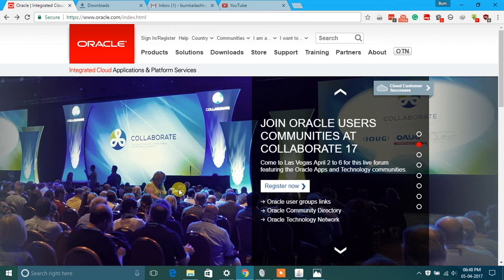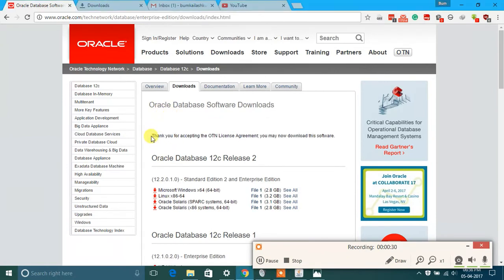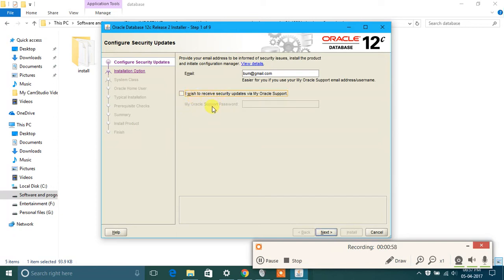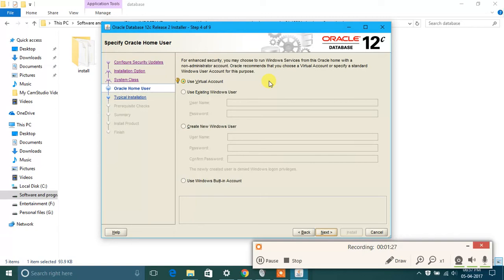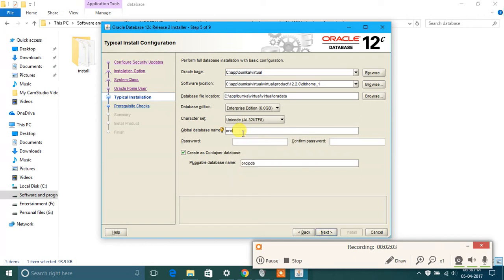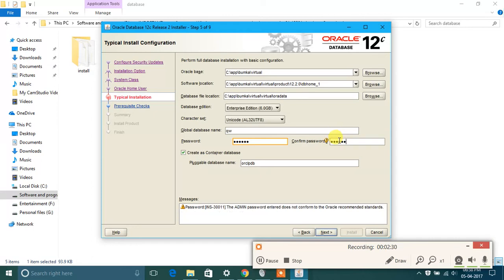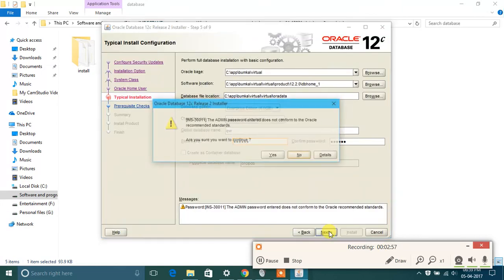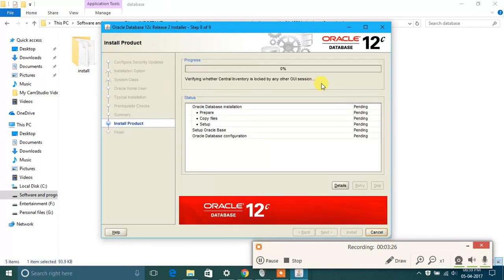how to install Oracle Database 12c Release 2 in windows 10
If you have any problem or issue in any of the steps shown here in the video, please do connect 24*7 Help.